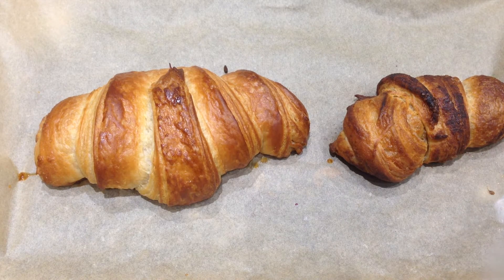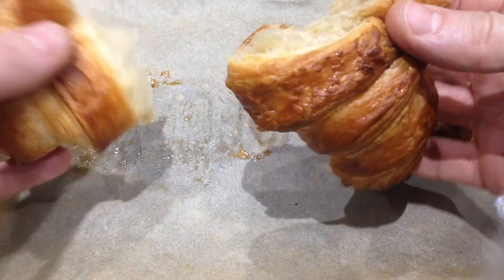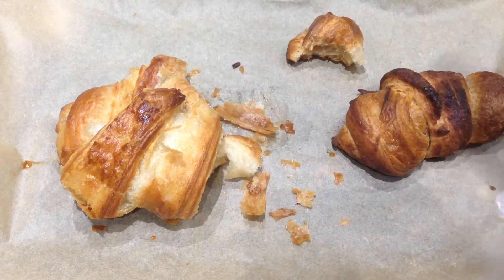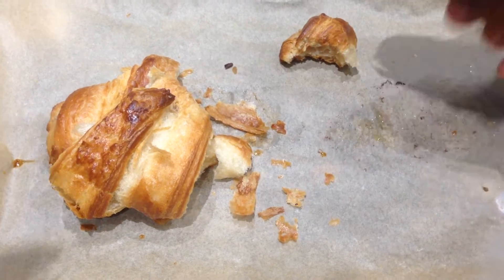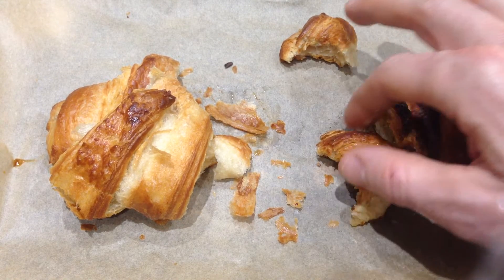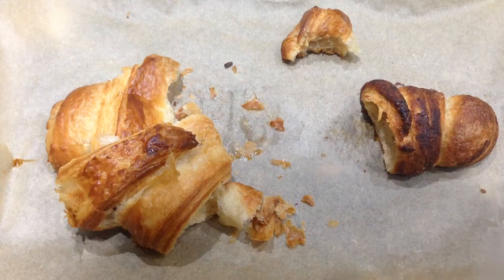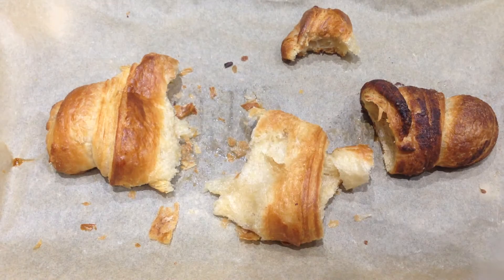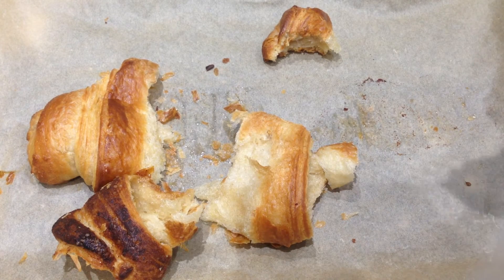Spelt Croissant test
First trial of my spelt flour croissants, just out of the oven, made with Shipton Mill refined (white) spelt flour. Perfect results, recipe will be up on my blog soon